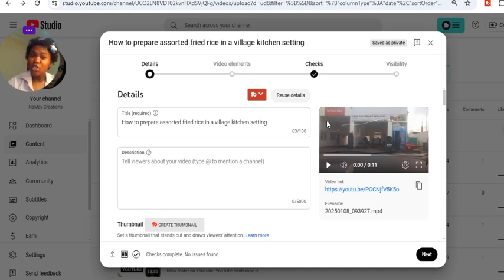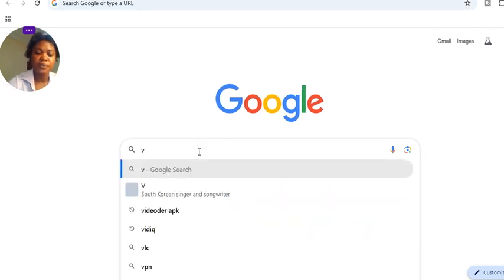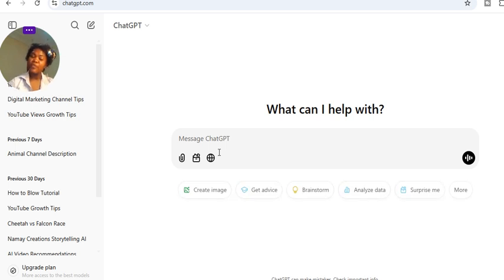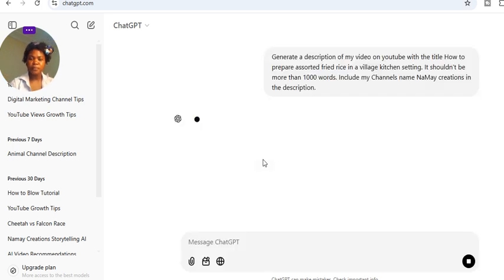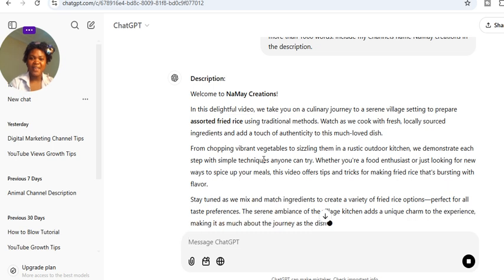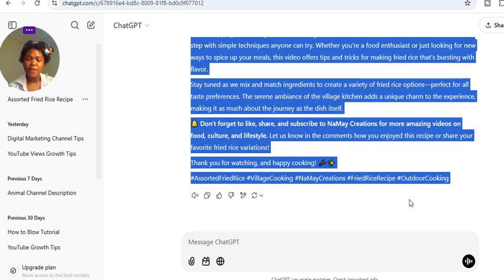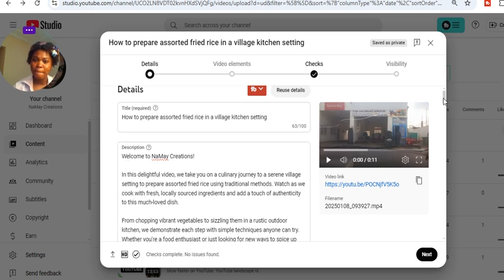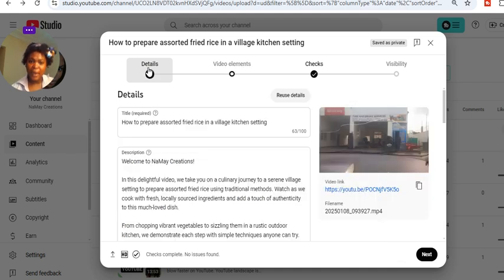How To Use Chatgpt For Youtube video Descriptions In Just 10 Minutes - Free Tutorial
This video teaches how all youtubers can use chatgtp in their youtube  video description to save time and stress. In 10 minutes lets see how this works.  Learn How To Utilize Chatgpt For Youtube Descriptions In Just 10 Minutes - Free Tutorial

"Welcome to Namay Creations(we discuss everything YOUTUBE)
-YOUTUBE GROWTH
-YOUTUBE MONETIZATION
-YOUTUBE ALGORITHM
-YOUTUBE VIEWS
-YOUTUBE WATCH HOURS
-YOUTUBE IDEAS
-SEARCH ENGINE OPTIMIZATION
-GROWTH ON YOUTUBE

Let’s turn your YouTube dreams into reality